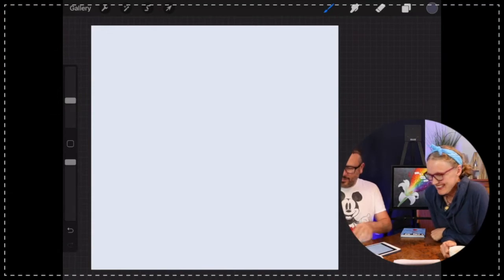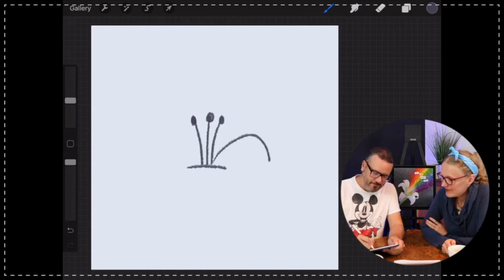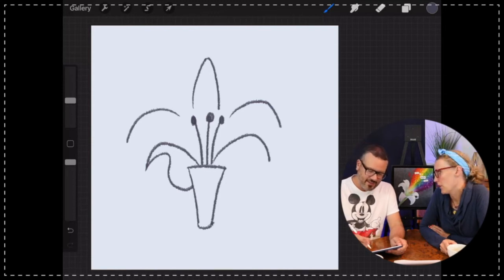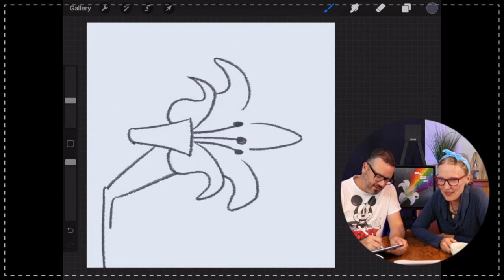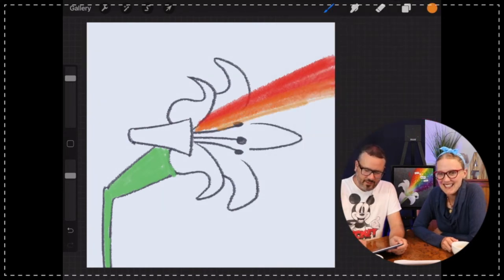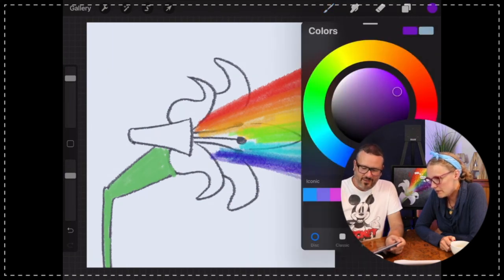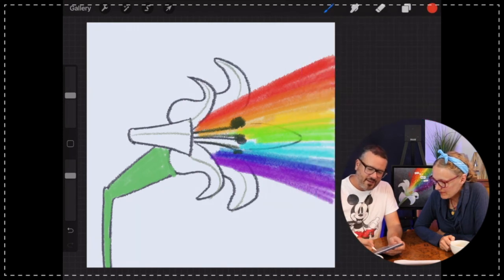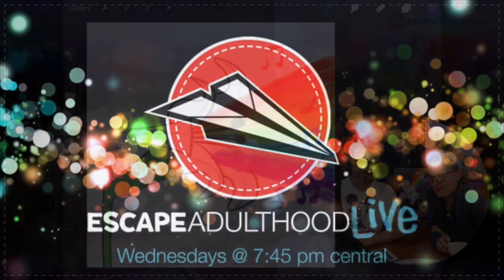Let’s Draw a Joyful Lily!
Break out your colored pencils, crayons, or markers and join artist, author, and professional speaker Jason Kotecki for a fun step-by-step drawing tutorial for the young at heart. In this episode, let's draw a Joyful Lily!

🎨 Jason uses the Procreate app on his iPad with an Apple Pencil. It’s awesome.